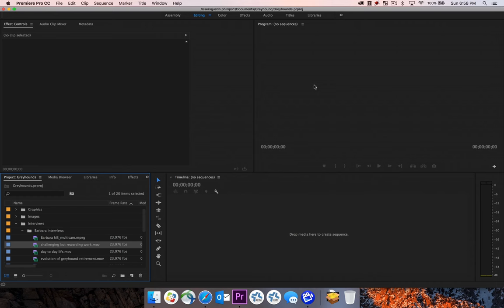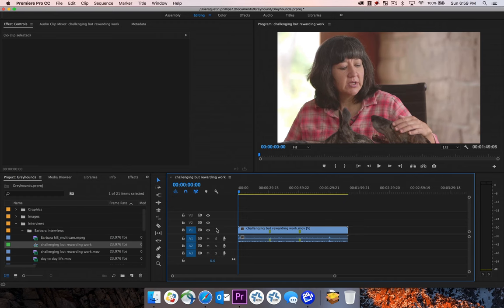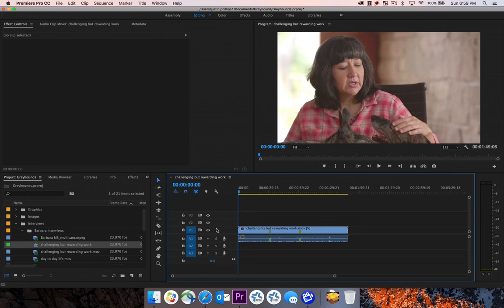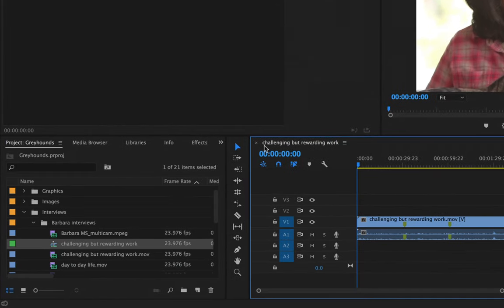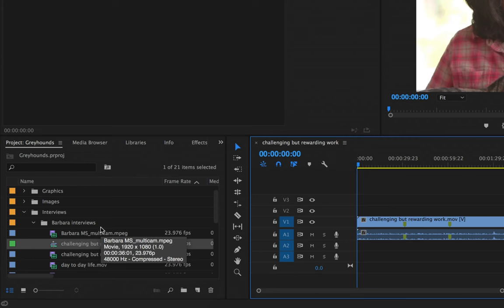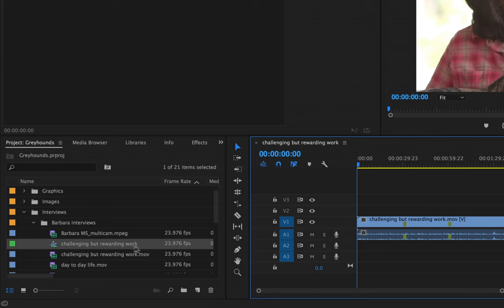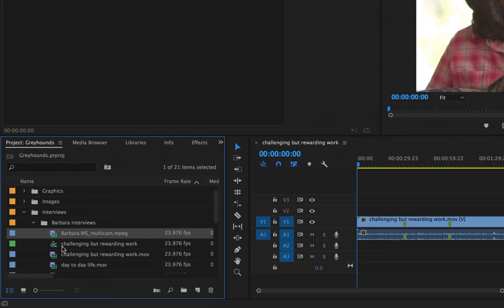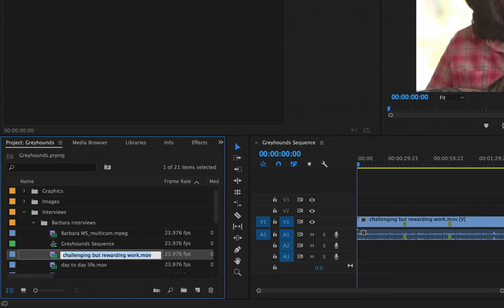4.A - Setting up a sequence